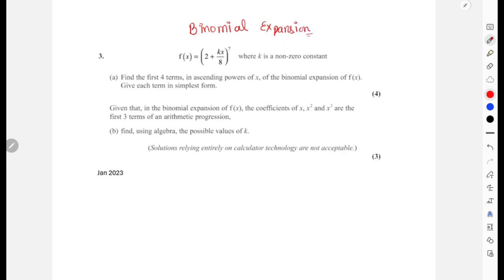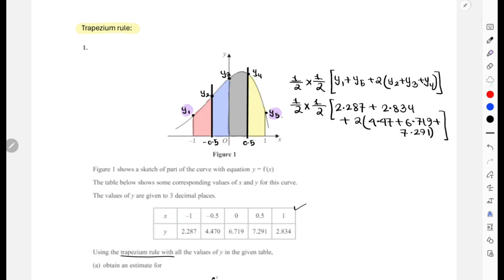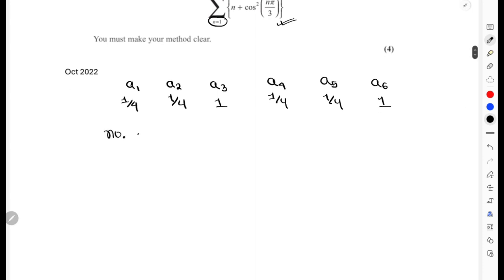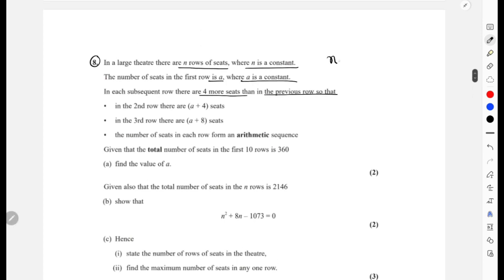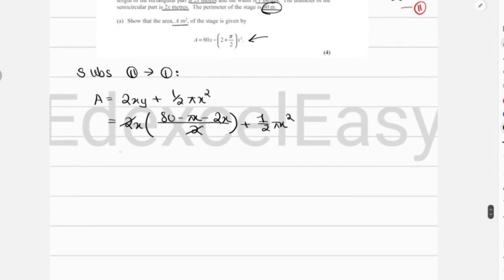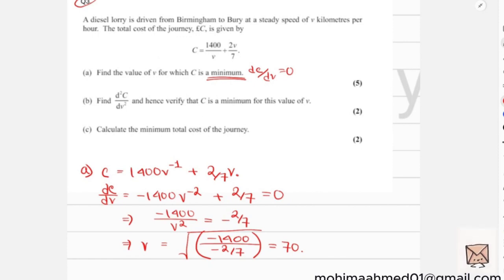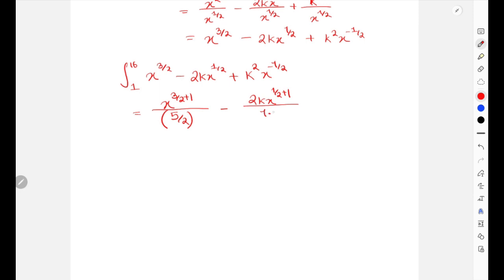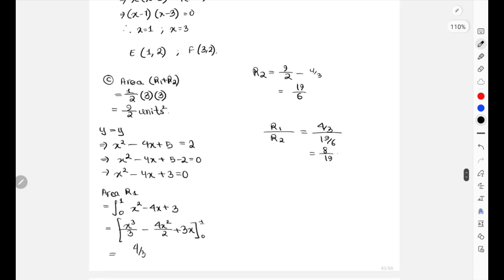Pure Maths 2 [P2] Revision AS level